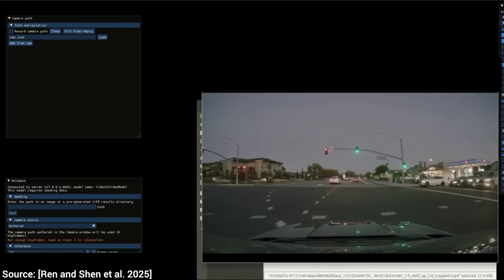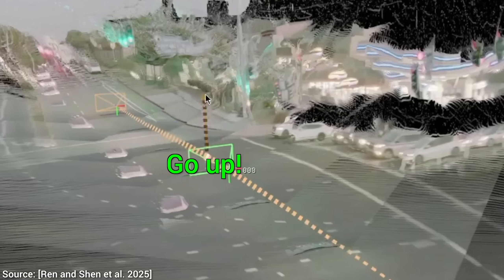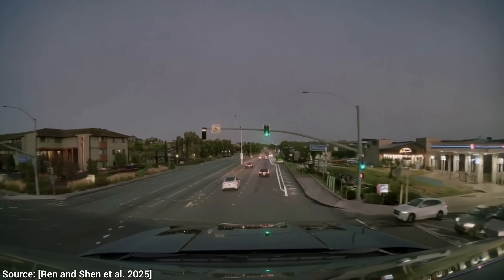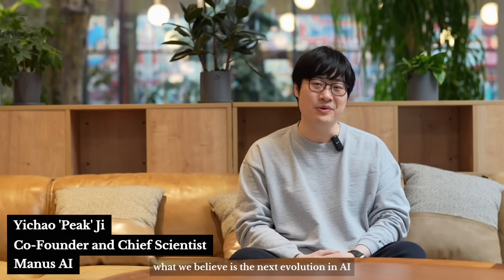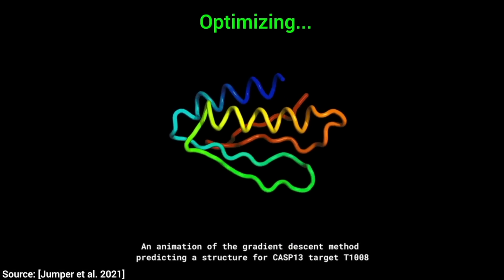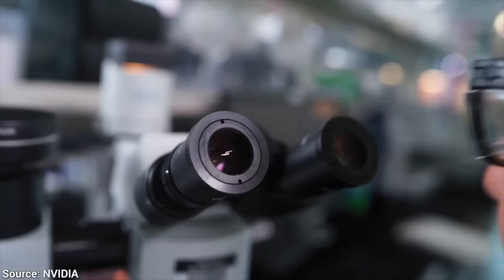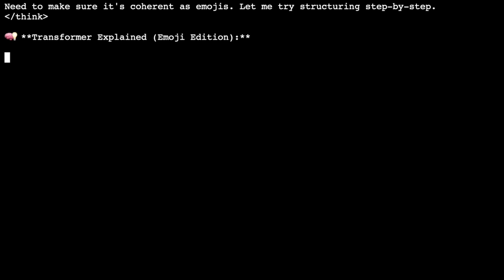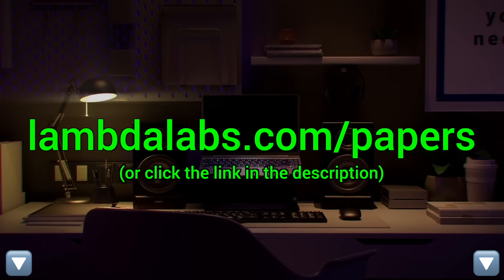NVIDIA's New AI Makes Cars Fly...Sort Of!